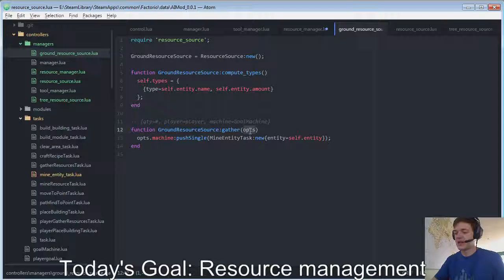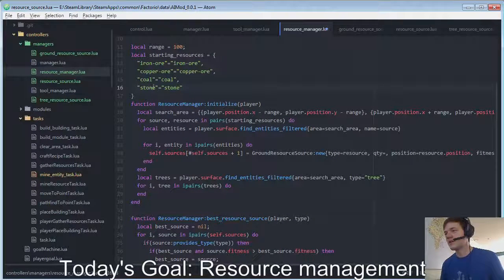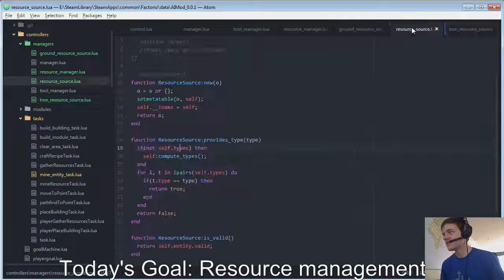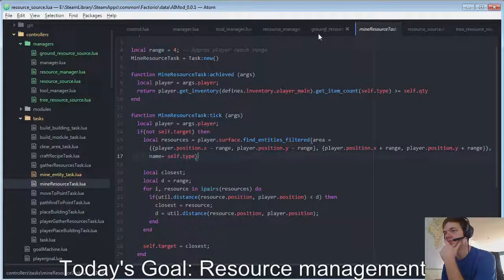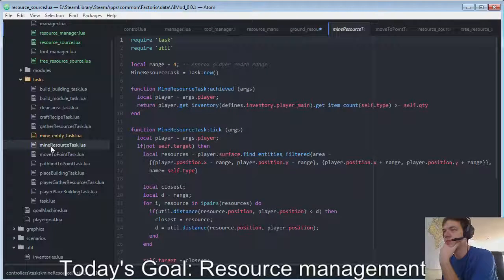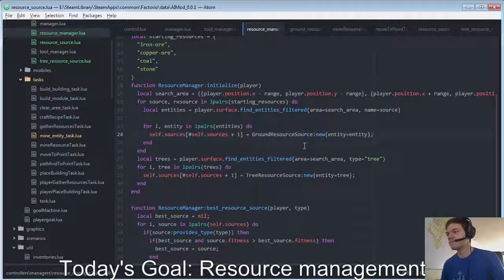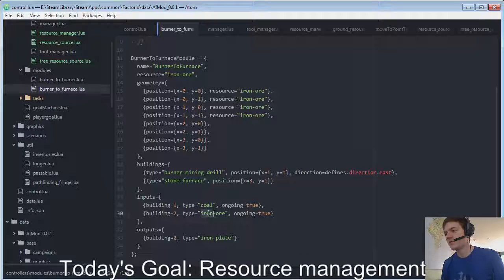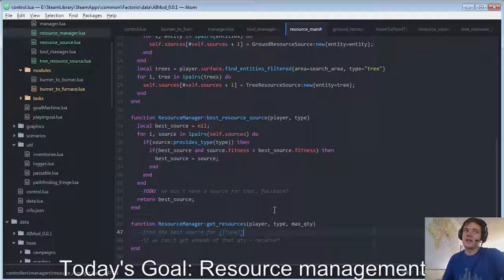Meta-Factorio Episode 7.5: Coding an AI to play Factorio